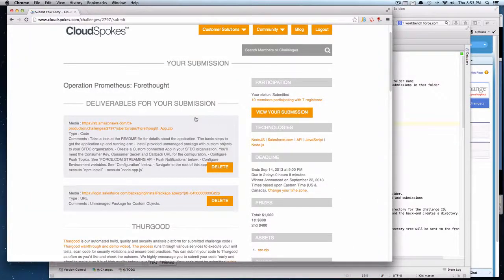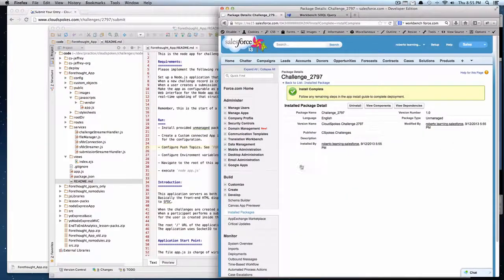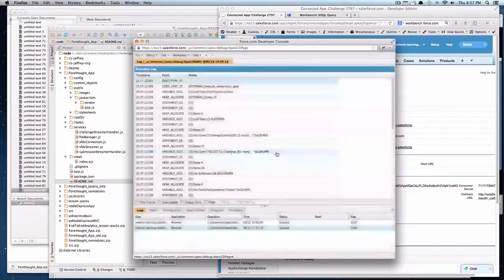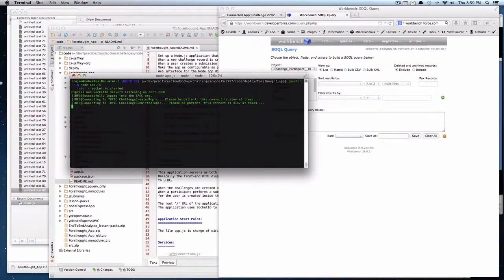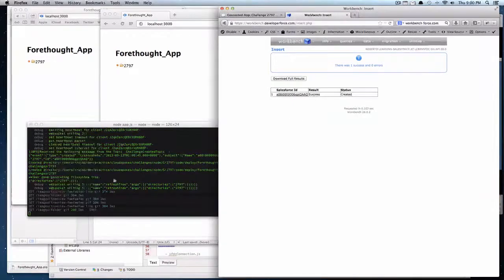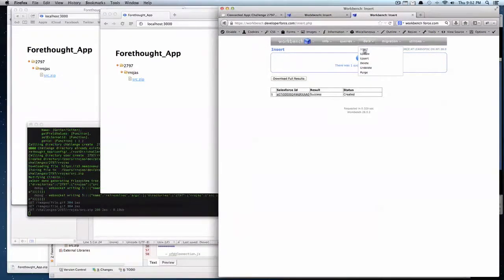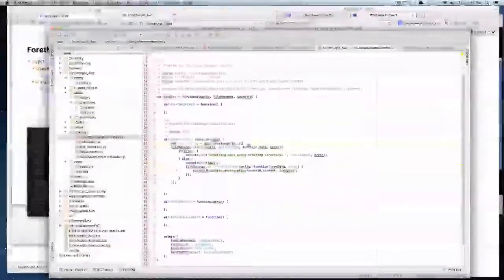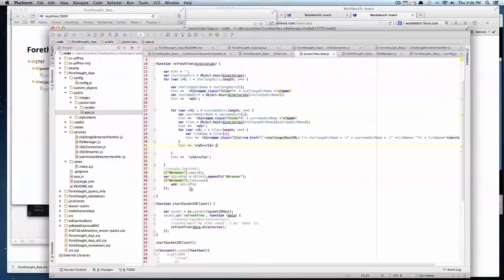CloudSpoke challenge 2797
Set up a Node.js application that listens to the Streaming API for several events
When a new challenge record is created, create a new folder on the local file system with the Challenge ID of the record as the folder name
When a user creates a submission for the challenge, create folder with the user's name under the Challenge ID folder and place submissions in that folder
Make the app as configurable as possible. No hard coding of the root folder, etc.
Web interface for the Node app displays the folder structure in a collapsible form with hyper links to the submission files.
real-time updating of that structure is a plus but not required